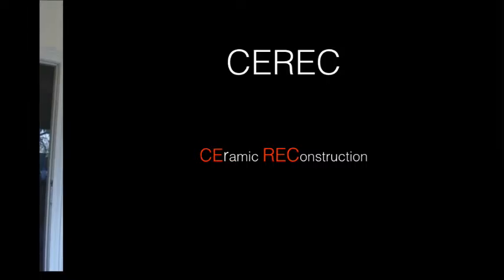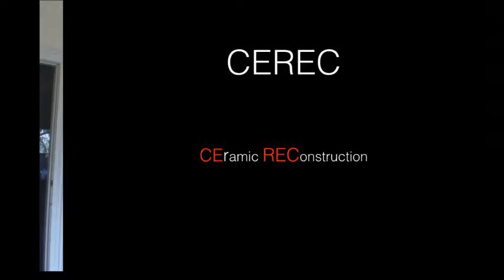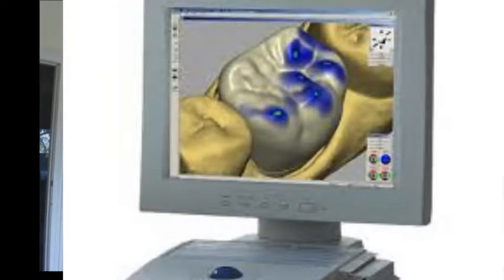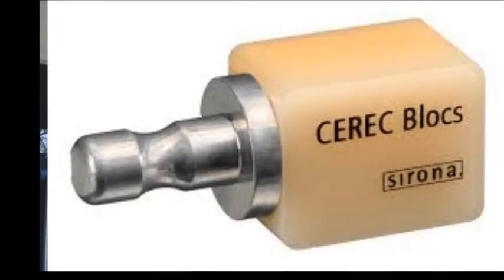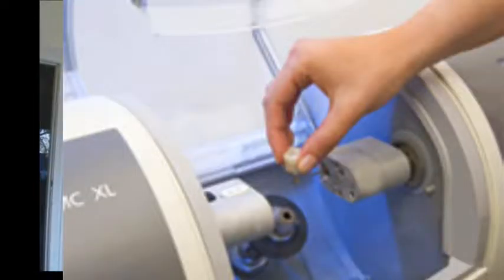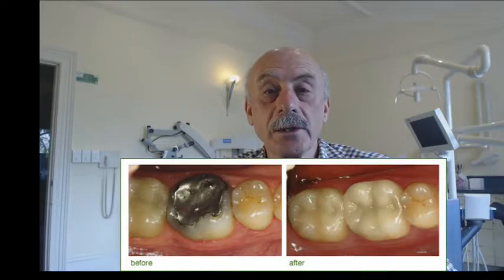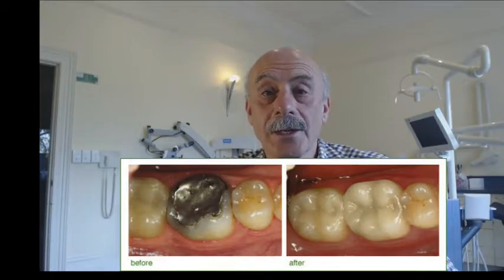Cerec crowns and inlays by Dr.George Olstein in Prahran Victoria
In this video I share with the procedure of constructing a cerec restoration and how it differs to the traditional method